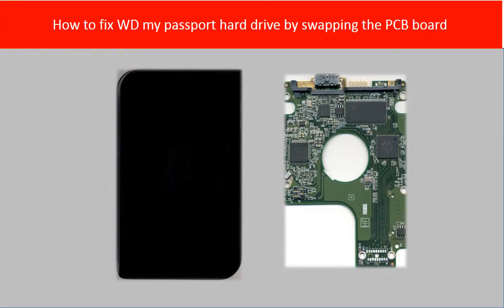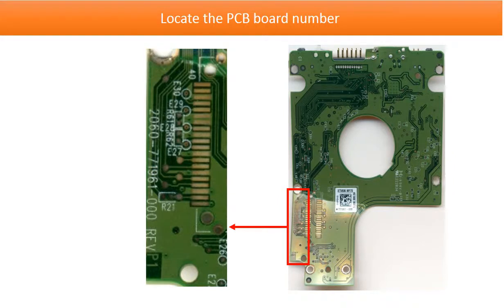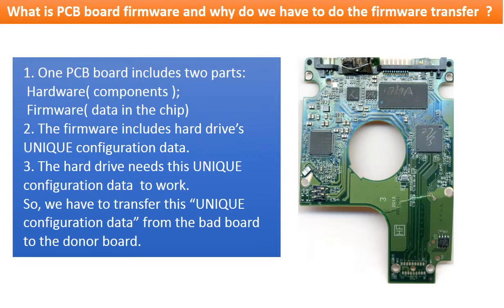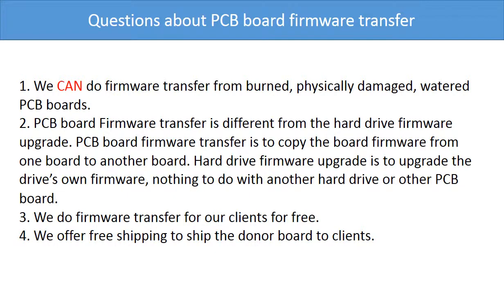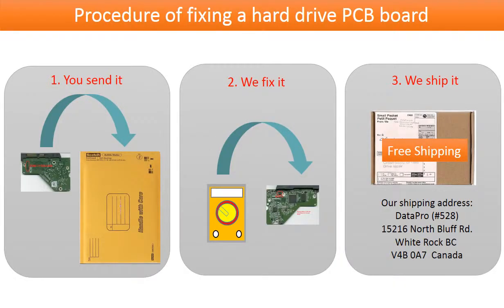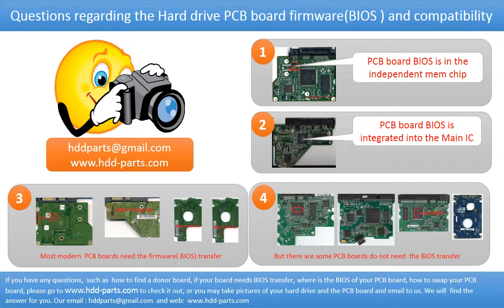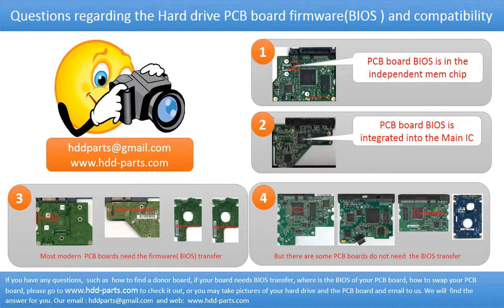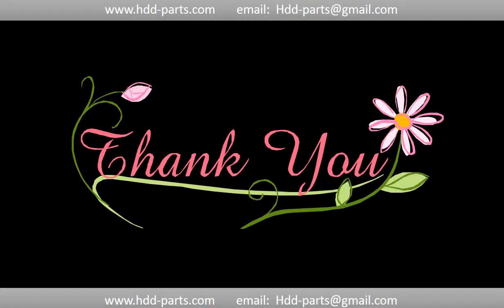WD fix board swap 771961 WD10JMVW WD15NMVW WD20NMVW WD5000BMVW WD10TMVW WD3200BMVW WD5000BMV